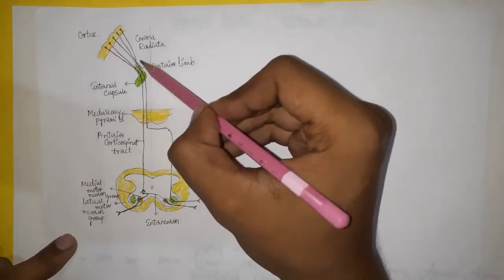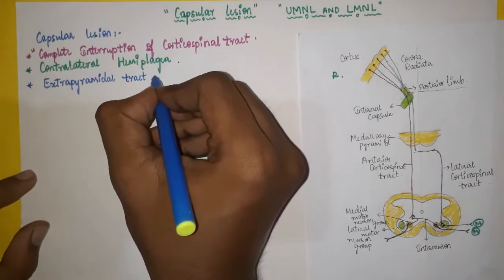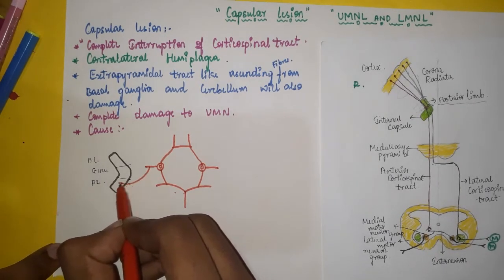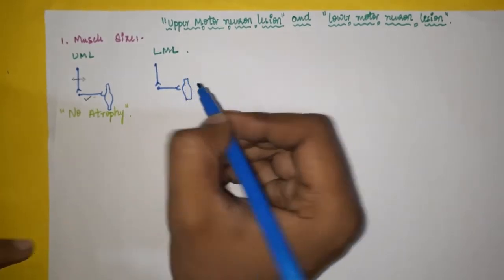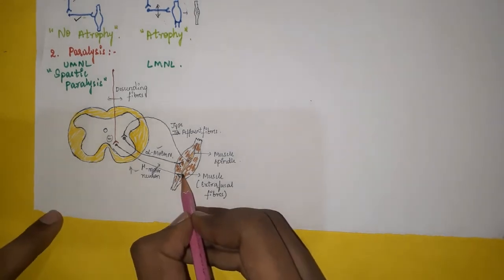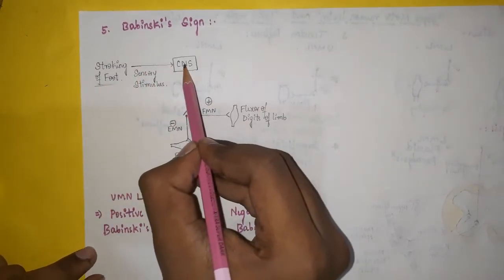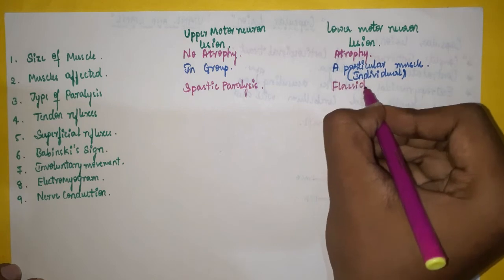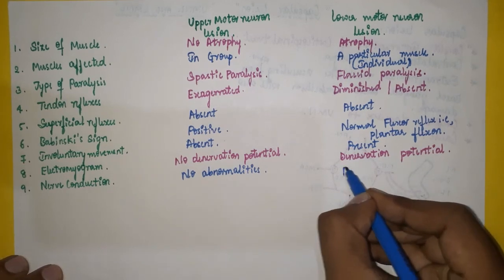Capsular Lesion,Upper motor neuron lesion and Lower motor neuron lesion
In this video I have explained Capsular lesion features and Cause of Capsular lesion ,Upper motor neuron lesion and Lower motor neuron lesion features and 'Physiology Basis' of the features, Finally comparison of Upper motor neuron lesion and Lower motor neuron lesion